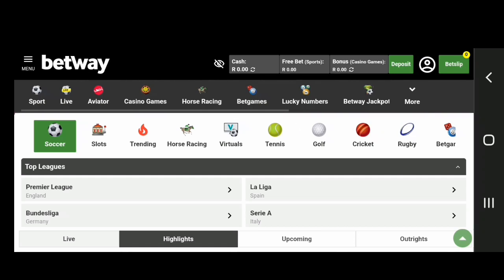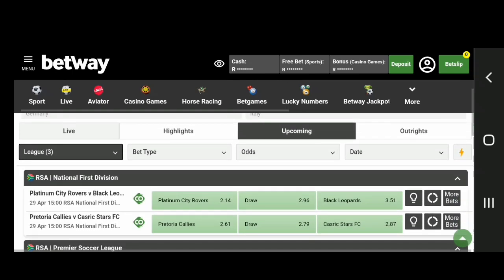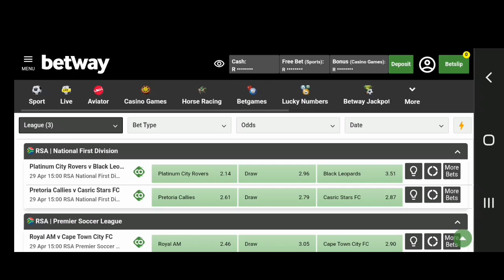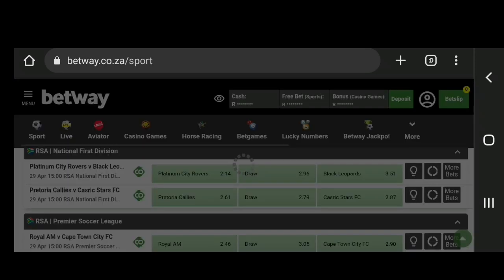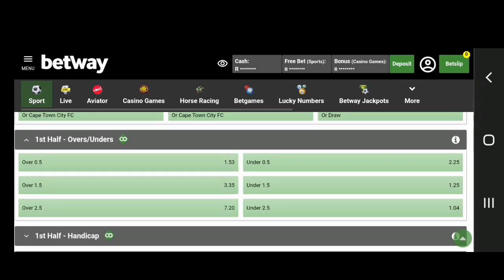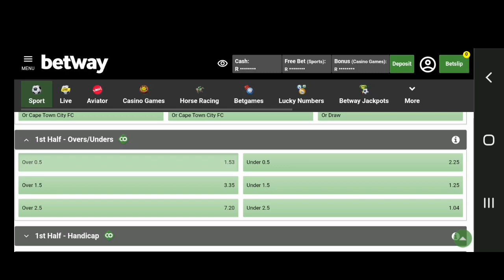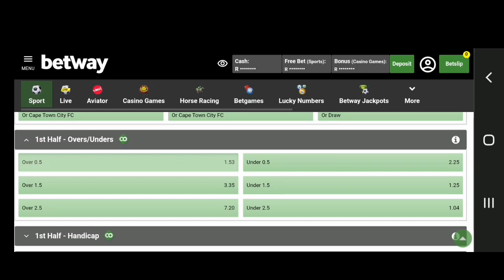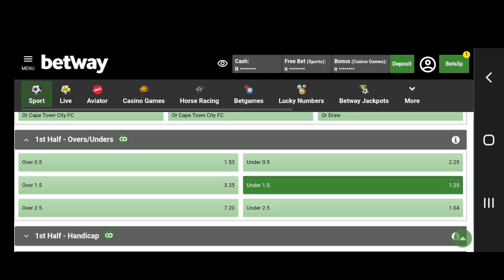Betway Obvious Winning Bets with High Odds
There are some BETWAY markets that always happens but they have less odds so in this video I will show you markets that always happens but with higher odds

JOIN MEMBERSHIP FOR
*AVIATOR SIGNALS
*BETWAY CODES
*VIP WHATSAPP GROUP
*EXCLUSIVE VIDEOS

SOUTH AFRICA ONLY

Follow me To Get Free Exclusive Content Of Strategies and Tips &  Sports Betting Codes

In this channel I mostly show sports betting Tricks & Tips, Investing, How to make money online and Guys Please gamble responsibly , Have control over your gambling activity and dont let it negatively impact other areas of your life

How to gamble responsibly
1 Think of gambling as a game not a way to make money
2 Gamble with money you can afford to lose
3 Dont drink or use drugs when gambling
4 Take a Break
5 Never bet with money you dont have
6 Bet on what you know
7 Use logic not emotions